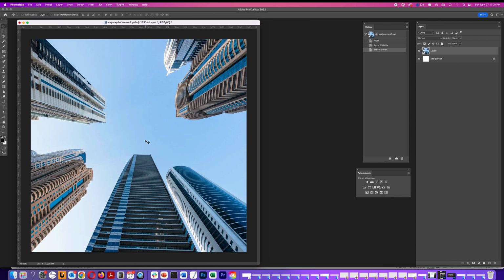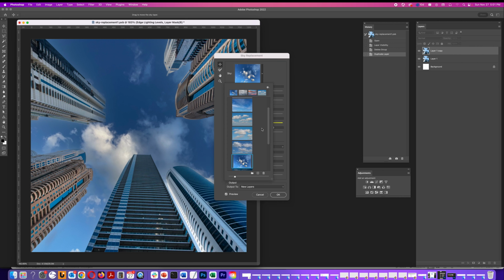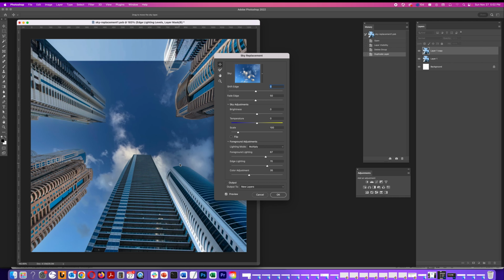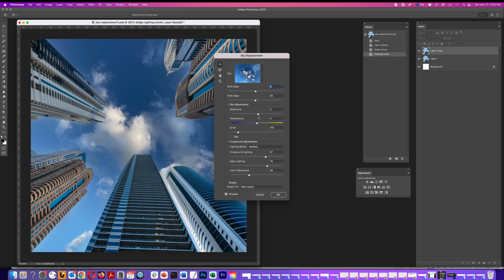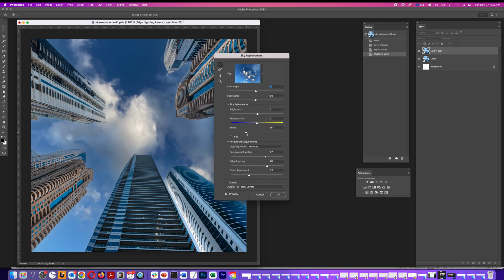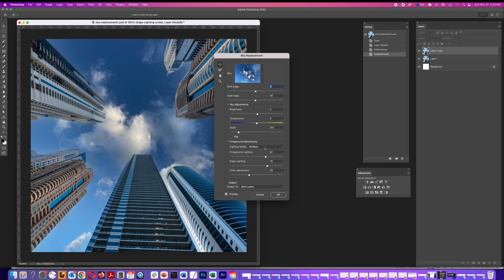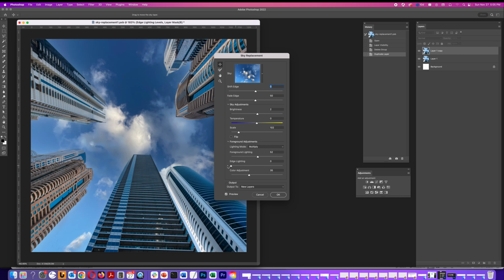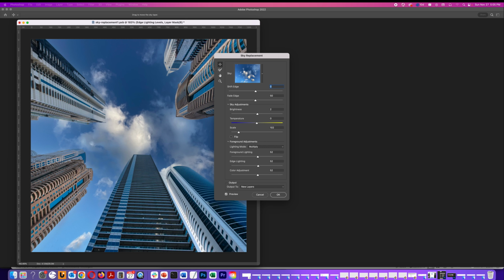Photoshop Sky Replacement Tool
Learn the basics of the Photoshop Sky Replacement Tool